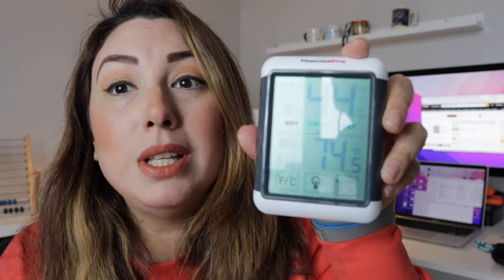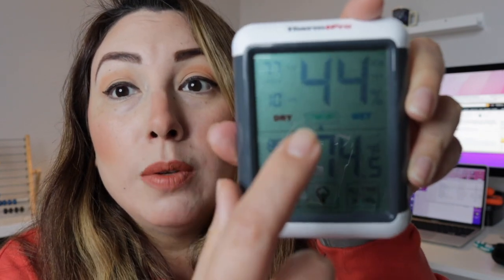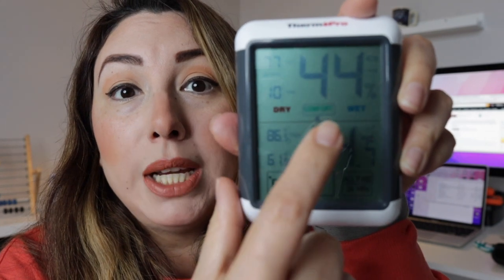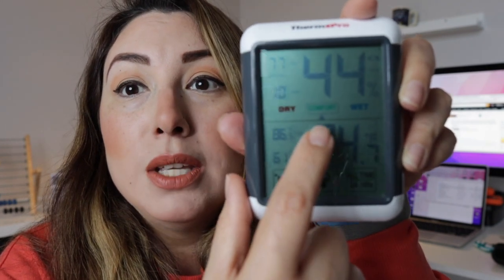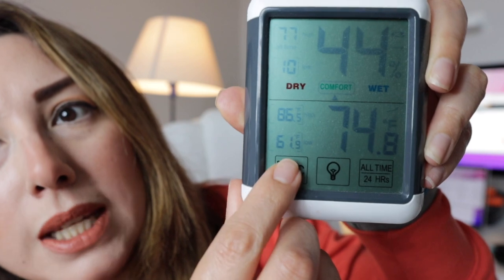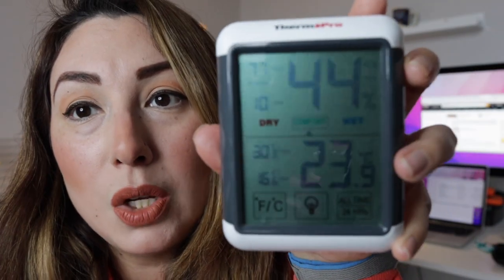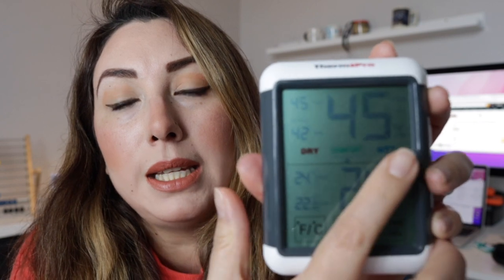ThermoPro TP55 Digital Hygrometer Indoor Thermometer Humidity Gauge with Jumbo Touchscreen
ThermoPro TP55 Digital Hygrometer Indoor Thermometer Humidity Gauge with Jumbo Touchscreen and Backlight Temperature Humidity Monitor